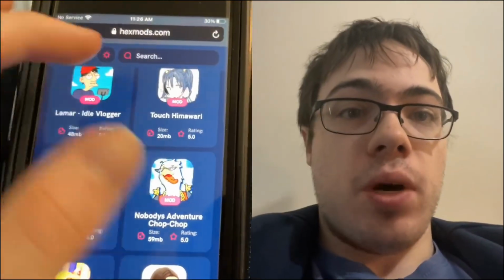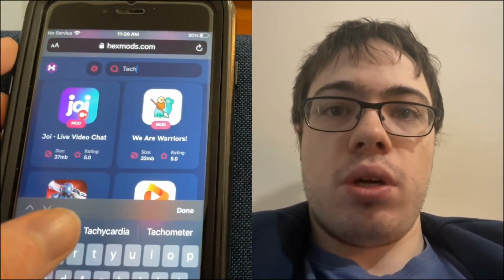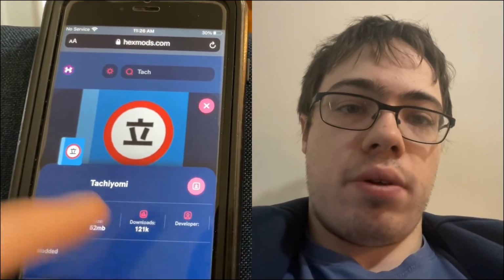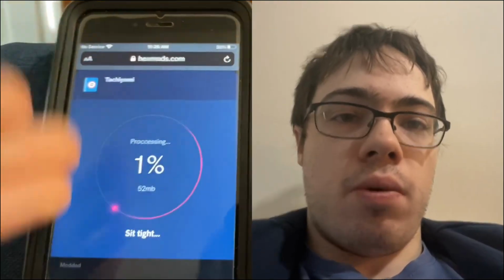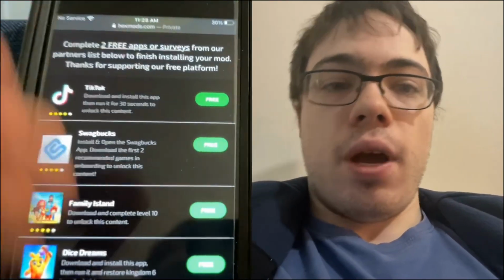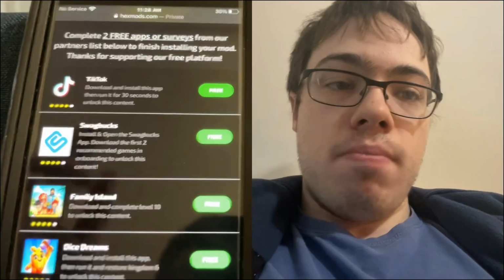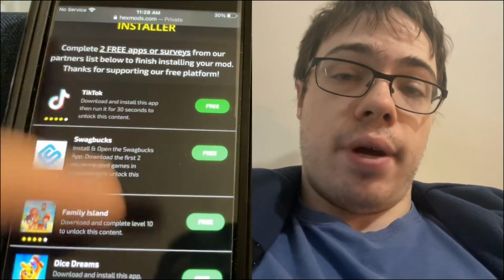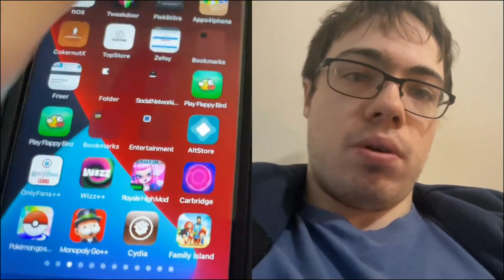Tachiyomi App Download iOS ✅ No Jailbreak, No PC Needed (2025)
Hey manga lovers! In this video, I’ll show you how to download and install the Tachiyomi App on iOS — fully working in 2025 with no jailbreak and no PC required. Read unlimited manga on your iPhone or iPad with this simple method!

✅ What you'll learn in this video:

How to install Tachiyomi on iOS (2025 update)

No jailbreak, no PC, and no third-party store needed

Step-by-step walkthrough for iPhone & iPad

Bonus tips for setting up manga sources inside the app